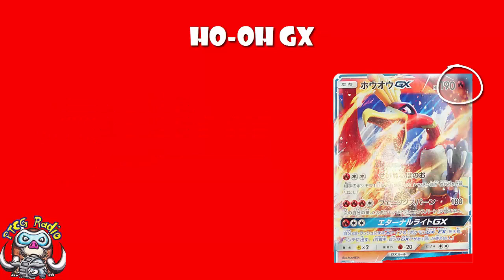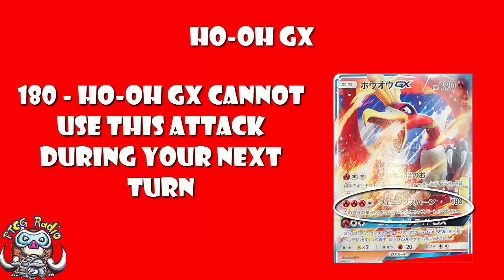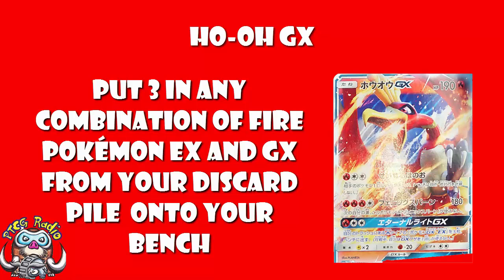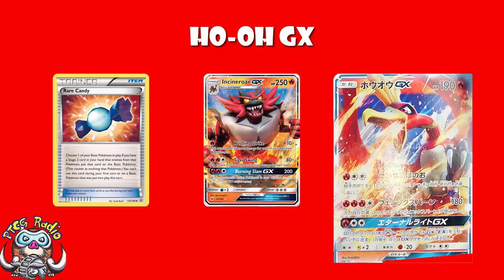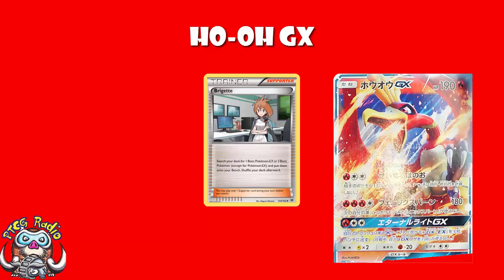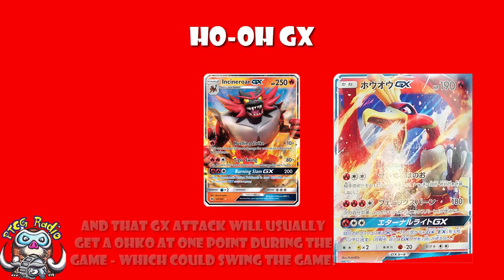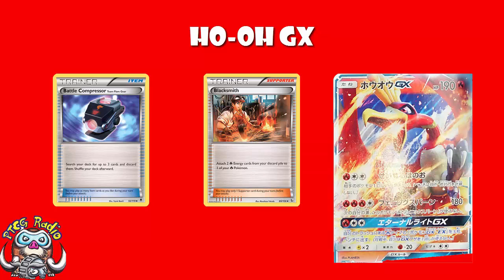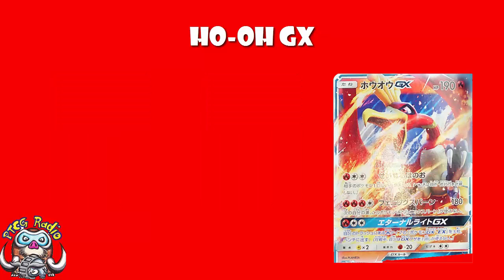Ho-Oh GX – New Pokémon GX Card is Incredibly Exciting!!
There’s a new Ho-Oh card coming soon and it’s got one of the most exciting new attacks in ages. Come see!